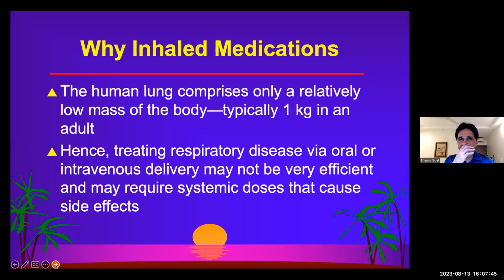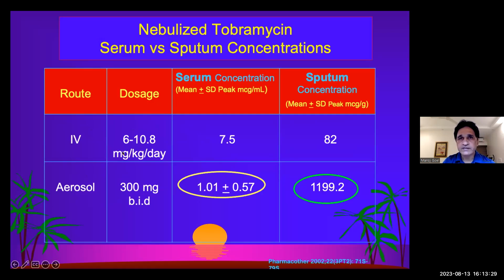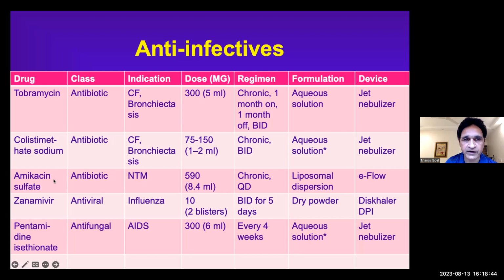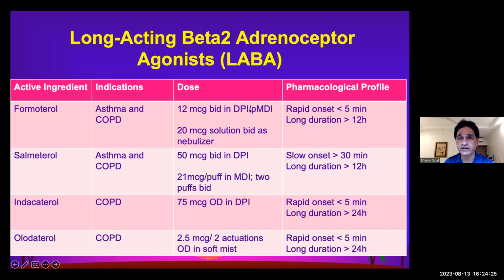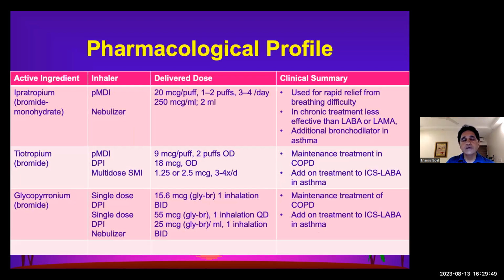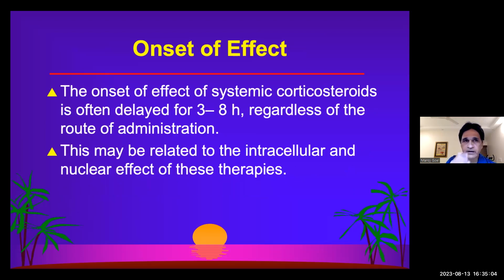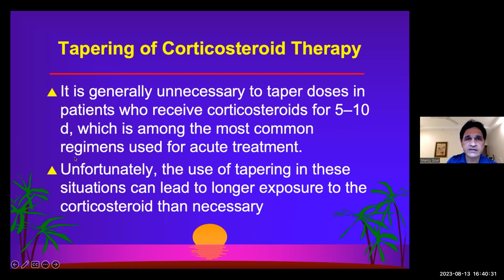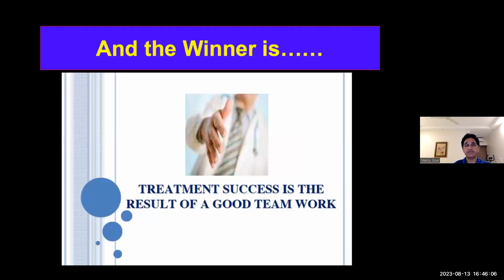Aerosolized respiratory drugs ( Dr Manoj Goel -Gurgaon )